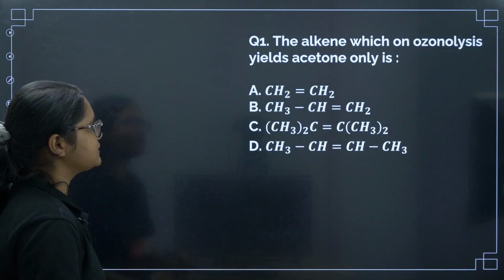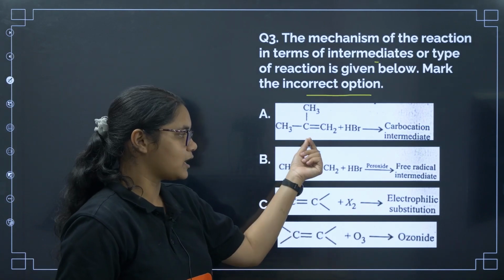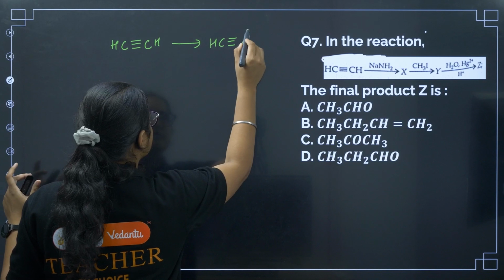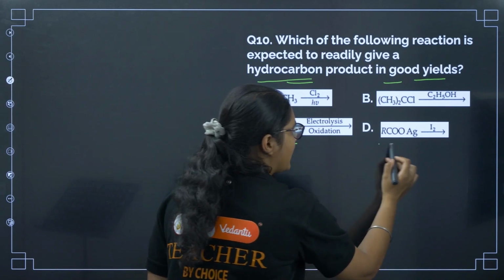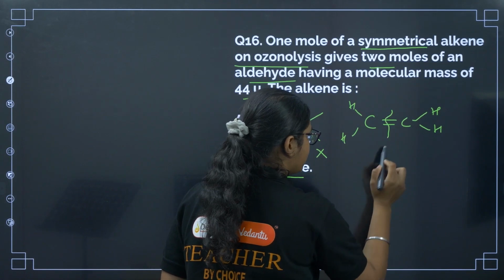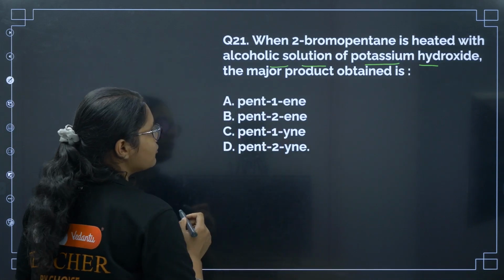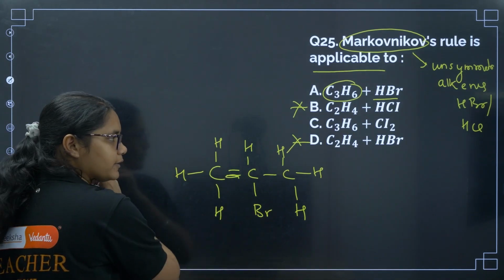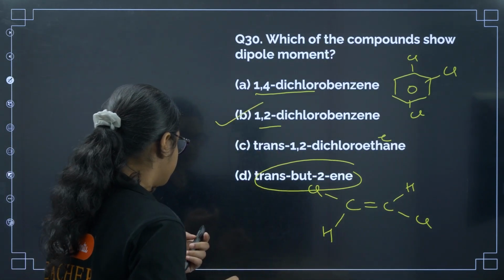COMEDK 2024 Chemistry: Mastering Hydrocarbon with Top 30 Questions | COMEDK Chemistry Revision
Attention COMEDK 2024 Chemistry aspirants! Hydrocarbon is a vital topic in Organic Chemistry, carrying substantial weight in the exam. With 3-5 questions consistently appearing from this chapter each year, it's essential to master it thoroughly. To aid in your preparation, Aishwarya Ma'am presents the 30 most crucial multiple-choice questions (MCQs) from the Hydrocarbon chapter. These questions are carefully selected from the past 10-15 years of COMEDK Chemistry exam papers, ensuring they align with exam trends and boost your readiness. Watch this video, solve these top 30 Hydrocarbon questions, and fortify your preparation for the COMEDK 2024 Chemistry paper. Expect similar questions in the upcoming exam.